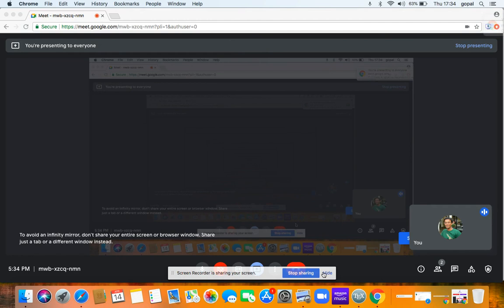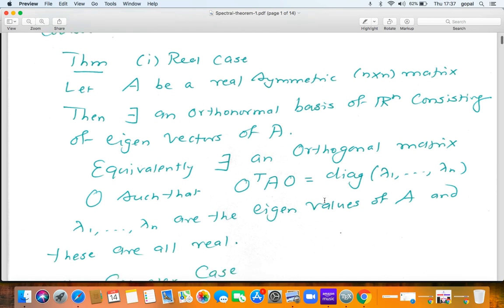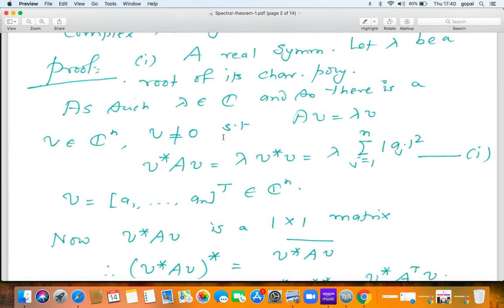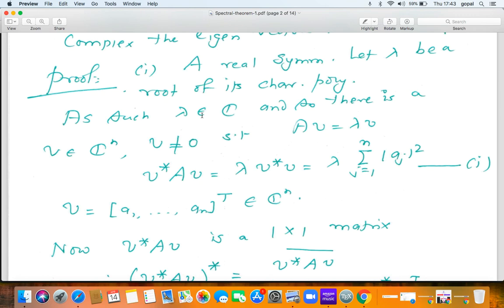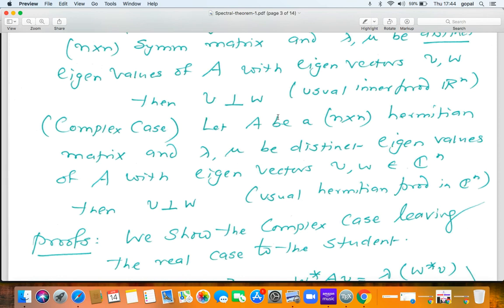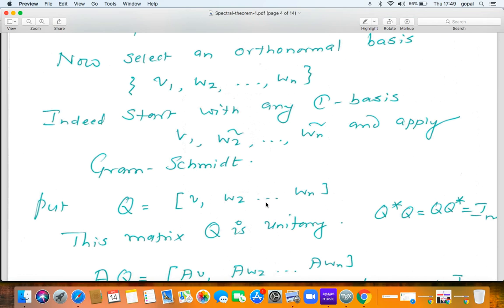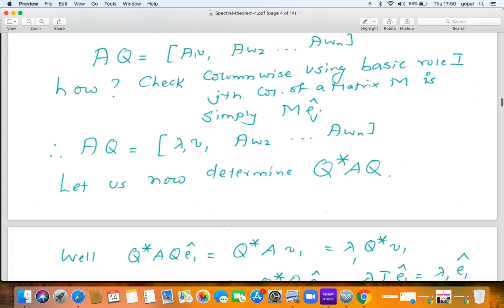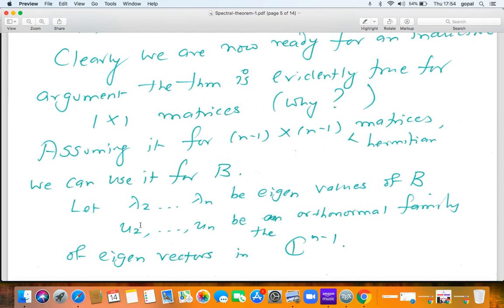MA106 Lecture13A Spectral theorem for hermitian